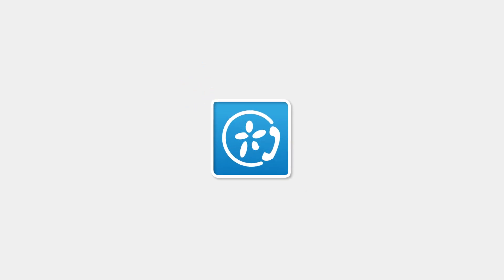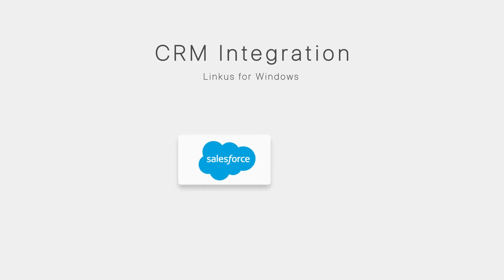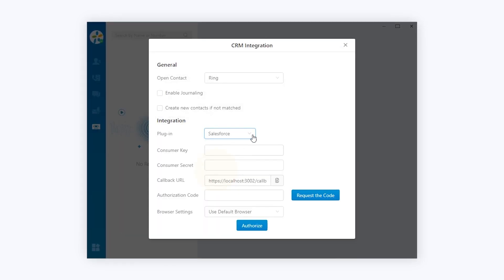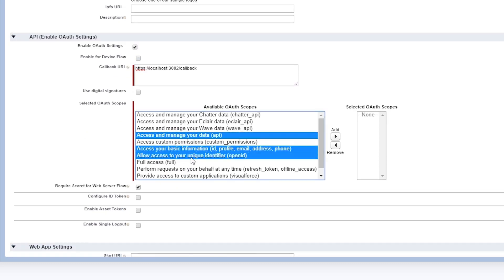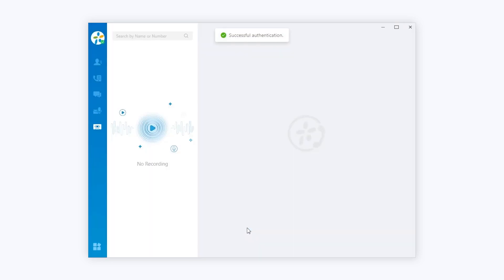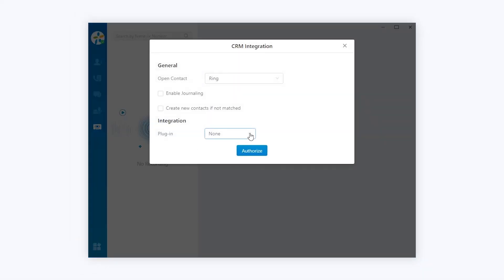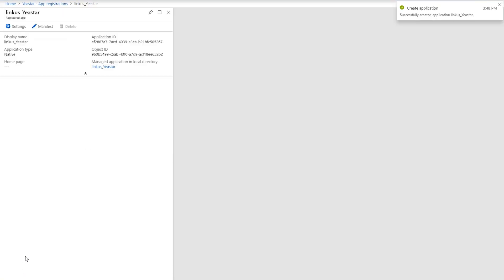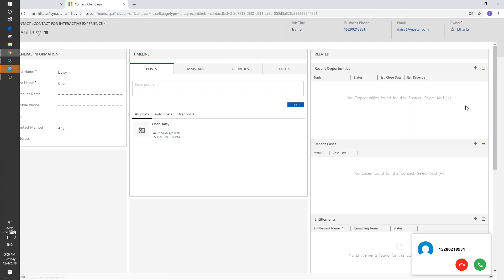Linkus CRM Integration with Salesforce CRM & Dynamics 365 CRM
The newly launched Linkus softphone is updated with added support for integrating with Salesforce CRM and Microsoft Dynamics 365 now for Windows users. Let's see how to integrate seamlessly.

You can also read the Linkus configuration guide with Salesforce CRM